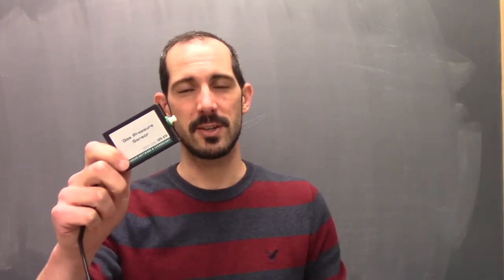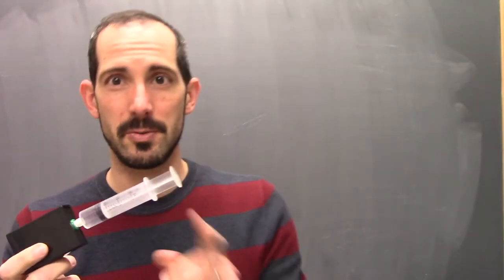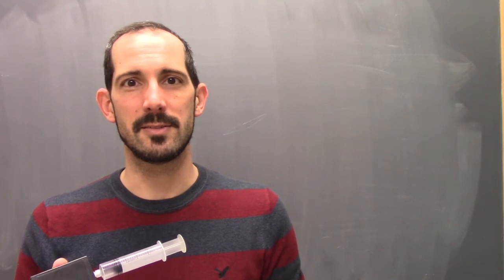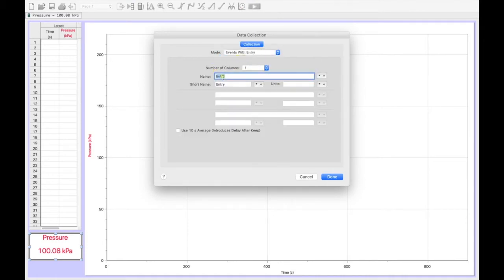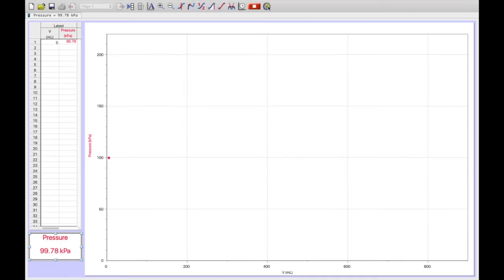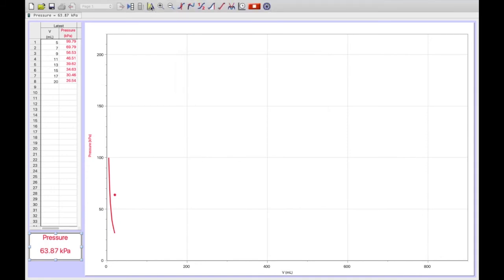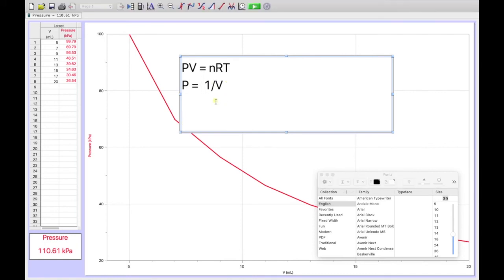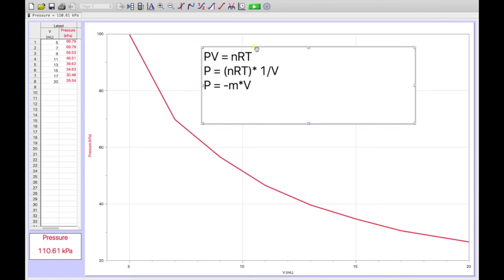Pressure vs. Volume graph (Vernier sensor and syringe)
Graph the Pressure vs. Volume as a small plastic syringe is expanded from 5 mL to 20 mL.  A gas pressure sensor from Vernier is used to make this measurement.